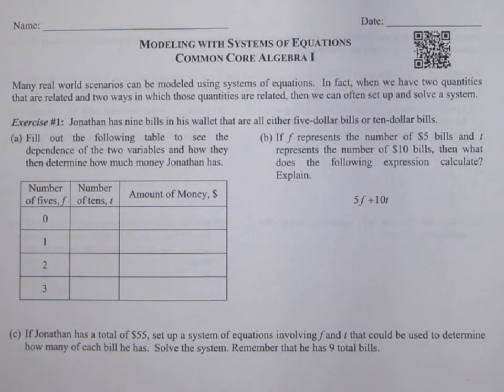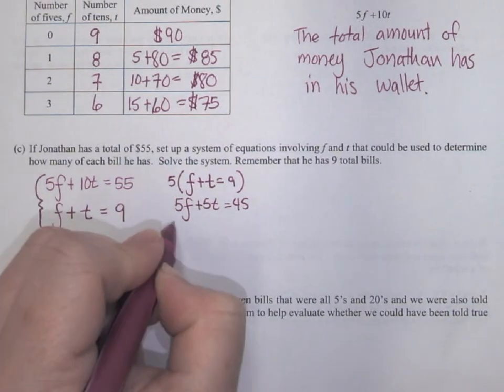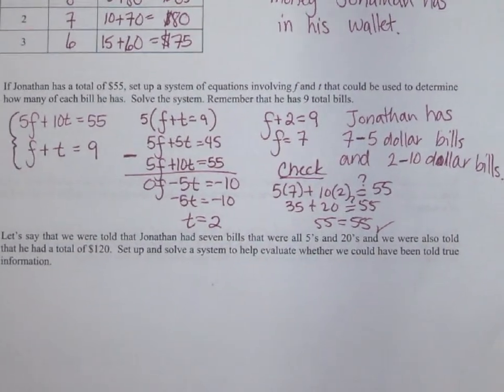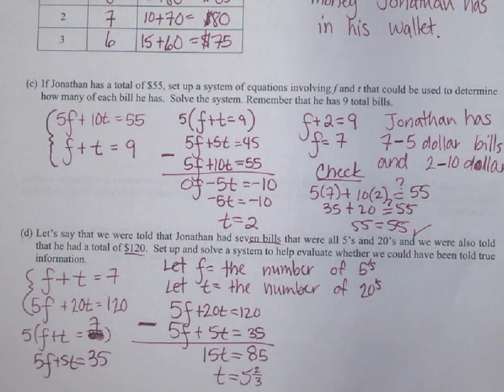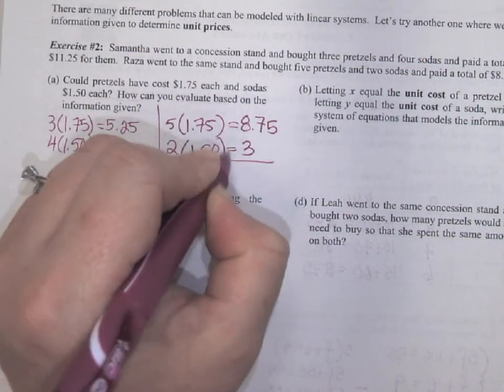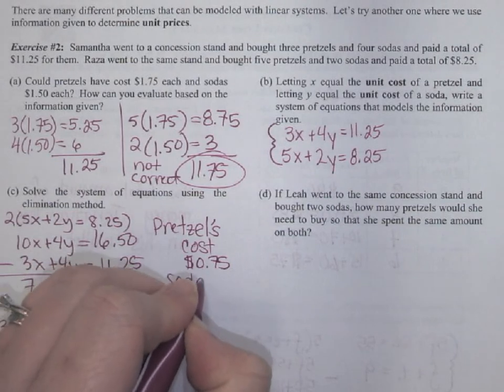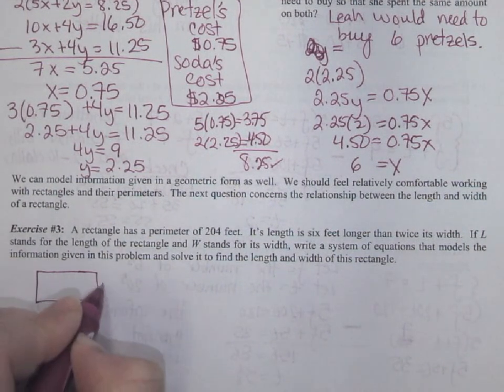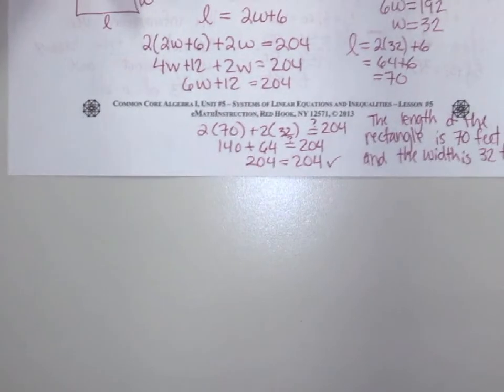5: Modeling with Systems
This video goes over using systems to solve real world problems. We review defining variables, writing linear functions, and solving systems in different ways.